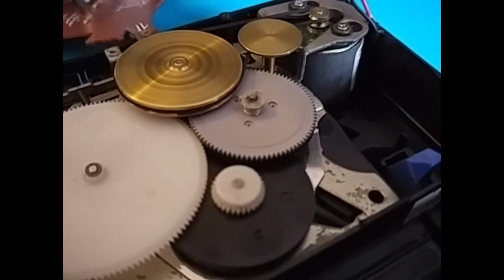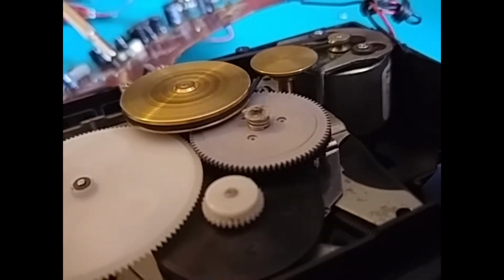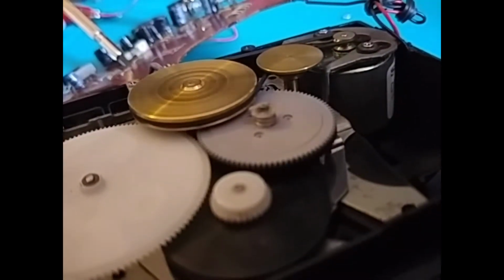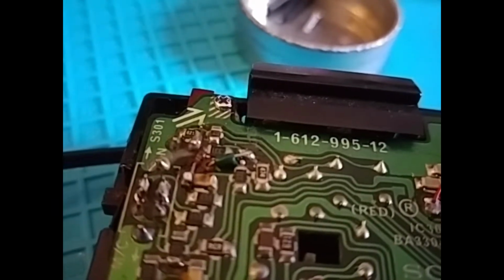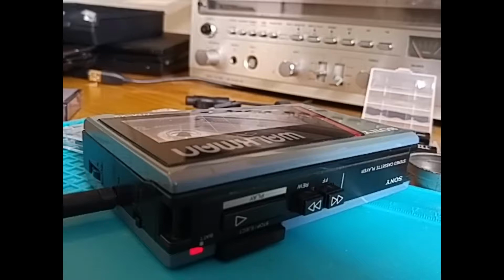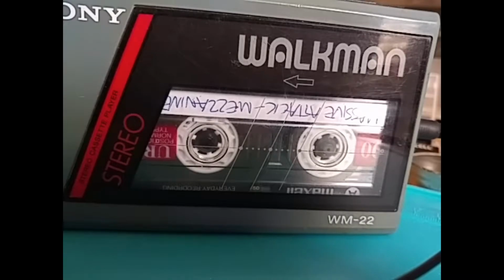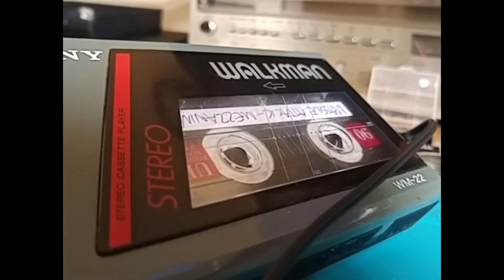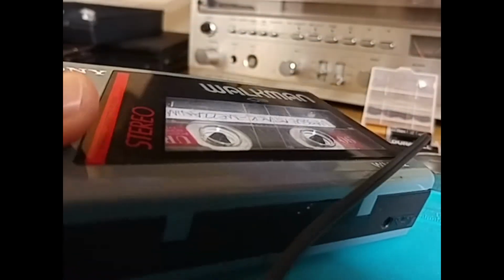Fixing a Sony WM-22 Walkman: Part 3 (Fixing Old Junk)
It kinda works!